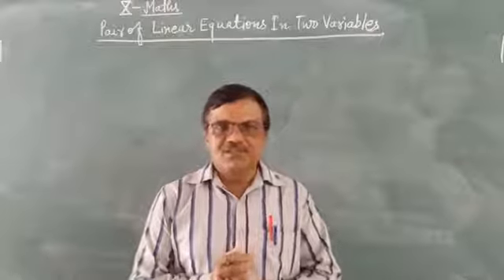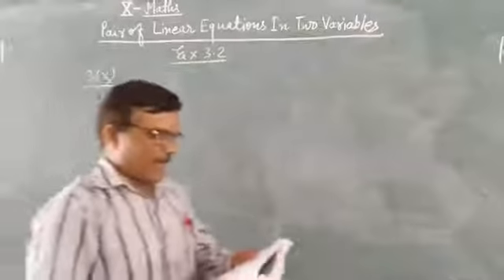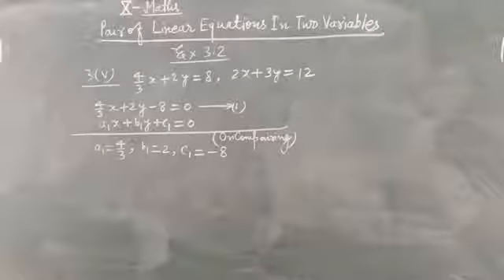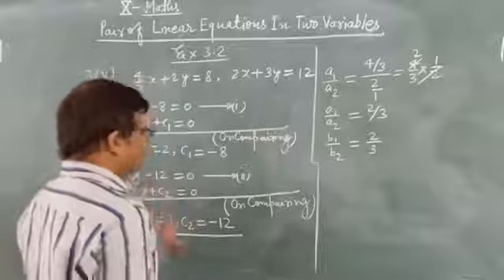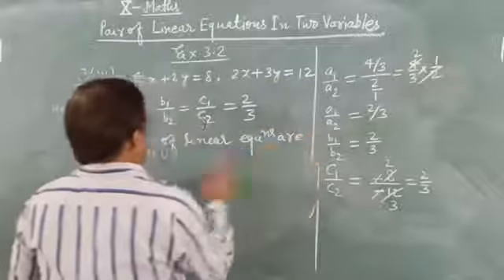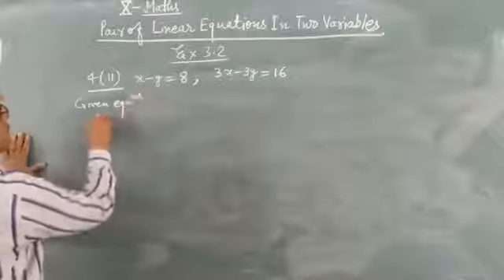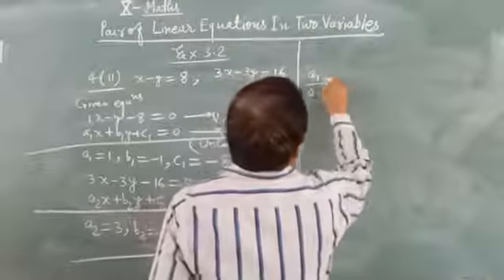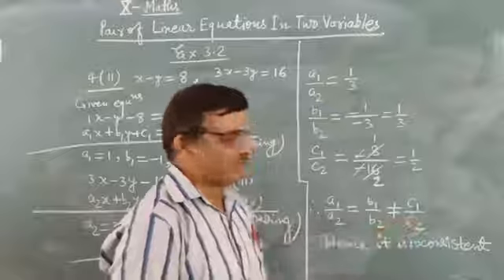Pair of Linear Equations In Two Variables by Ajay Tripathi Sir (X Maths)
Pioneer Montessori Inter College Lakhperabagh  Barabanki